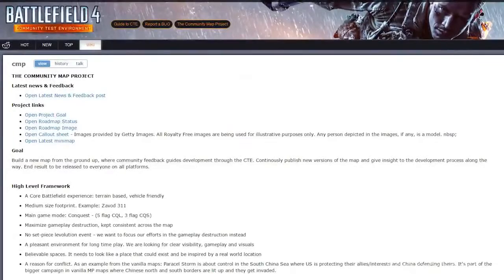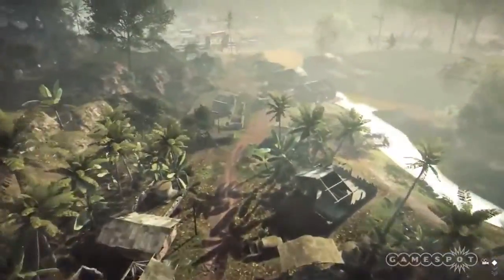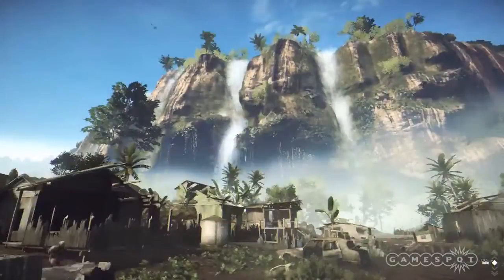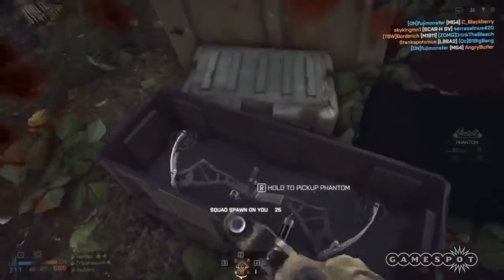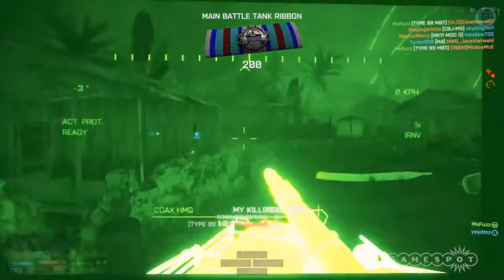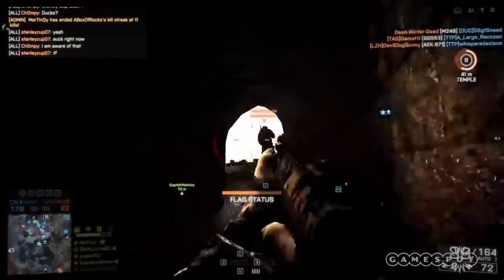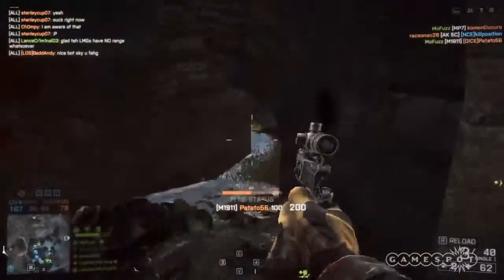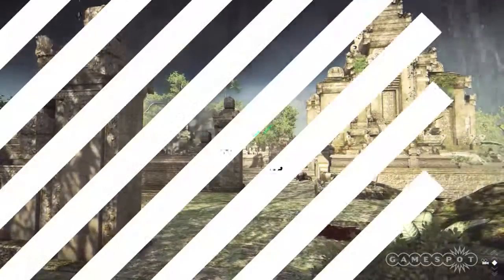Are Community Maps Good for Battlefield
What happens when you get your community to pay up to $60 to develop Operation Outbreak for Battlefield 4.